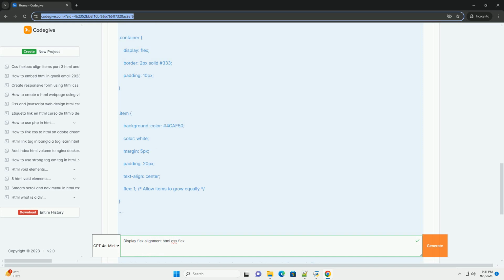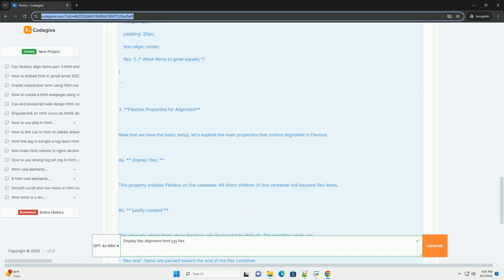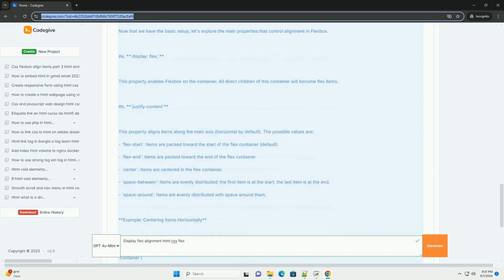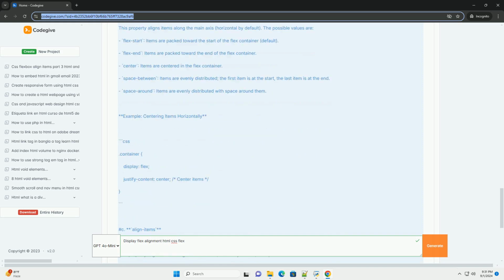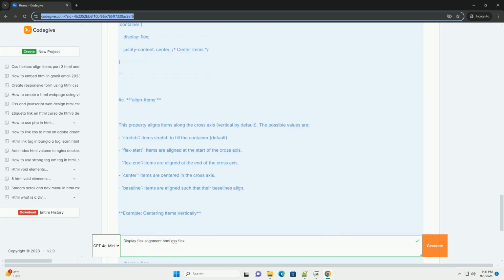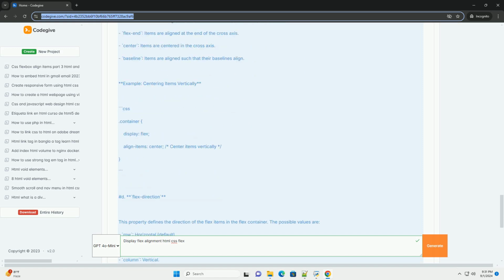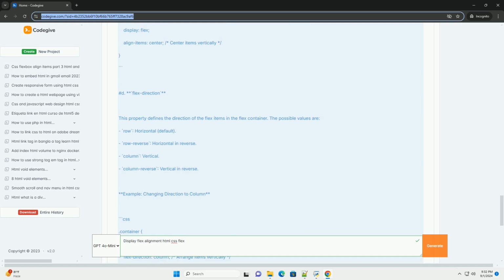Display flex alignment html css flex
flexbox is a powerful layout model in css that enables responsive design by allowing items within a container to be aligned and distributed efficiently. the core concept revolves around the "flex container" and its "flex items." by setting the display property of a container to "flex," you can manipulate the alignment and spacing of child elements easily.

the alignment options include "justify-content," which controls the horizontal alignment of items (e.g., start, center, space-between), and "align-items," which manages vertical alignment (e.g., stretch, center, flex-start). additionally, "align-self" allows individual flex items to override the container's alignment settings. flexbox is particularly useful for designing responsive layouts, as it adjusts item sizes and positions dynamically based on the container's dimensions, making it easier to create fluid interfaces that adapt to various screen sizes without complex calculations. overall, flexbox simplifies the process of achieving complex layouts with minimal code.

python alignment tools
python alignment library
python alignment array
python alignment padding
python alignment sequence

python cssselect
python cssutils